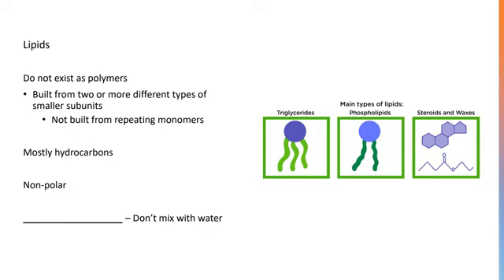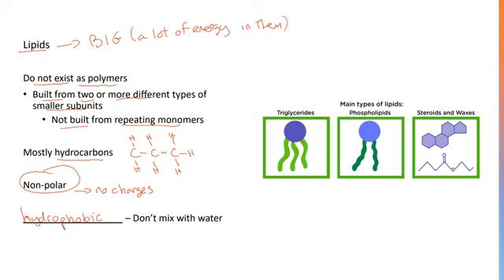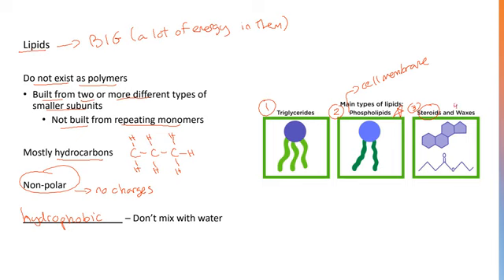Intro to Lipids 9